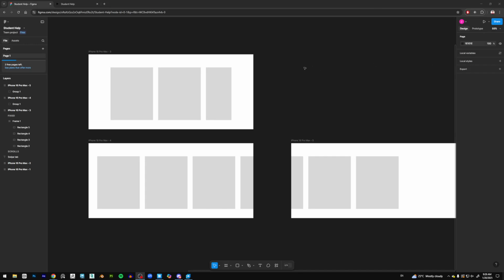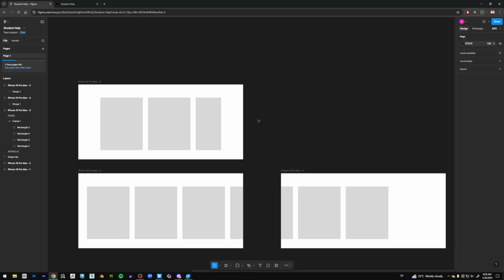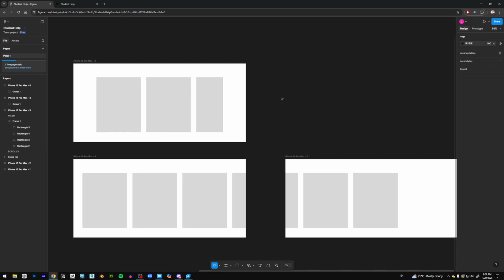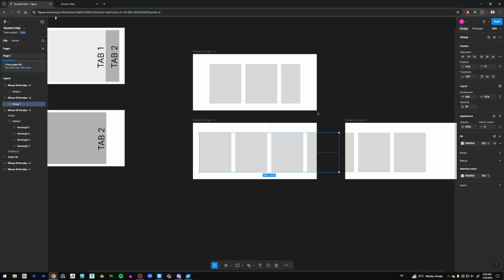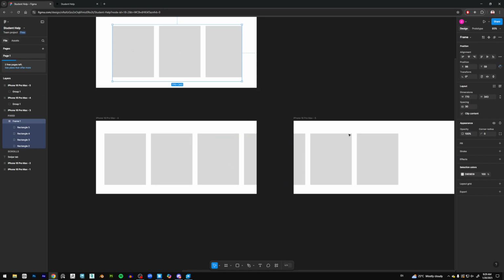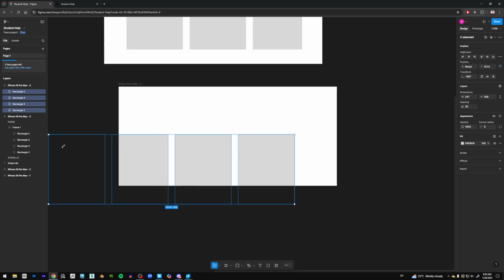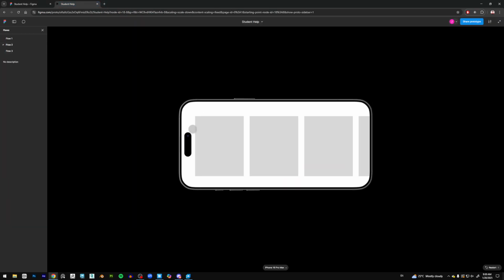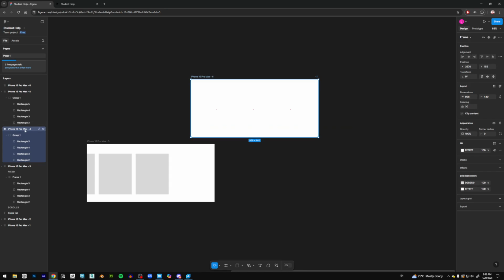Figma Frame Rotation Issue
One common issue you may encounter is that your scroll/swipe functions may not work correctly in Figma. This short video explains why is that the case and proposes some solutions to fix it.